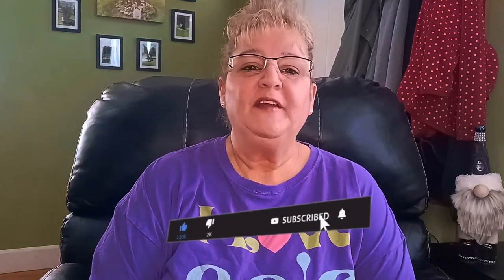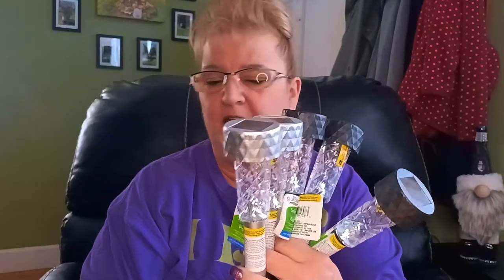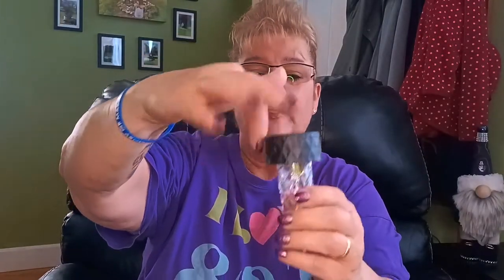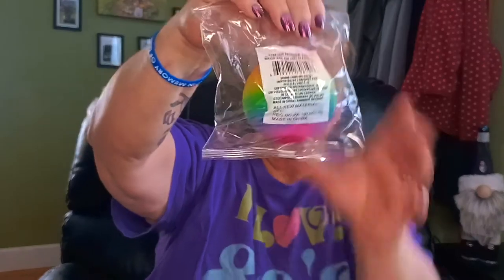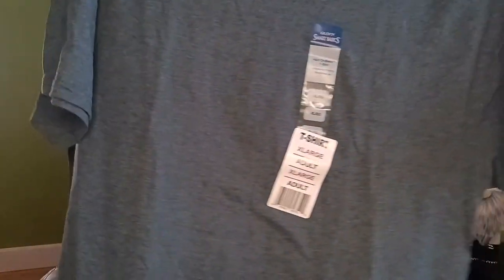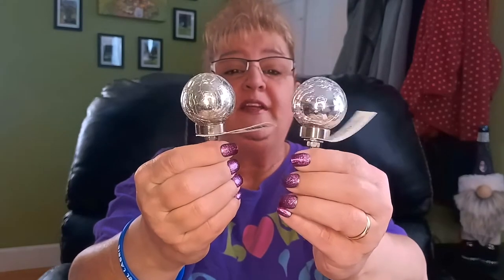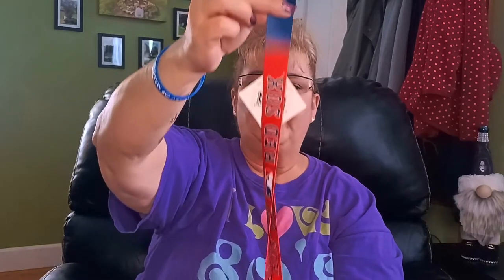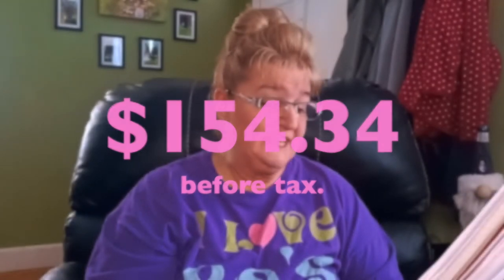My new DOLLAR TREE HAUL & My Office Tour!!!